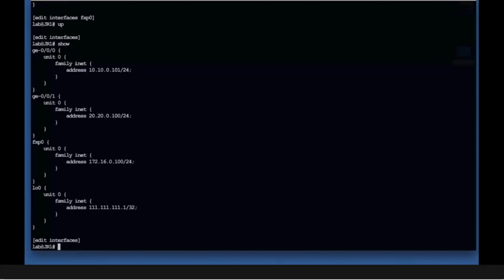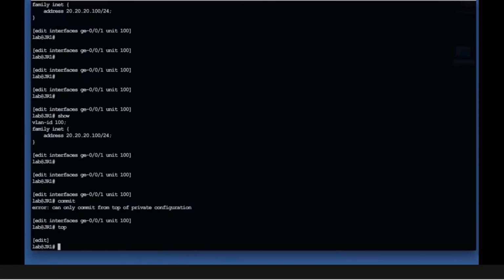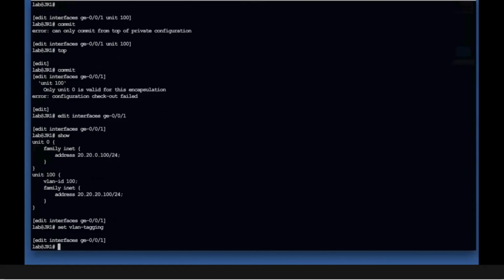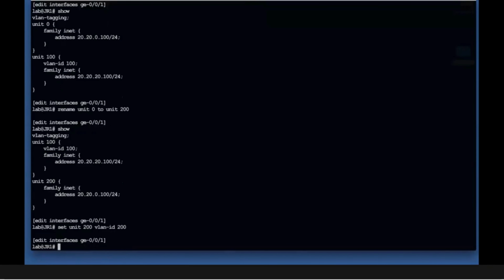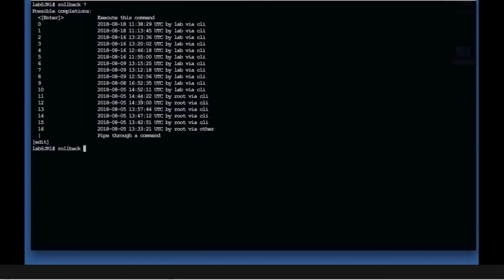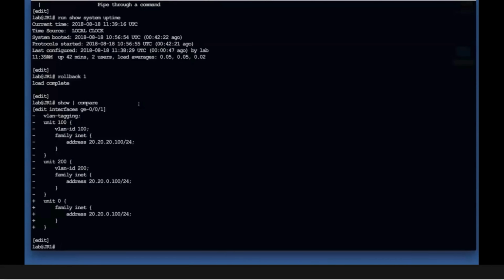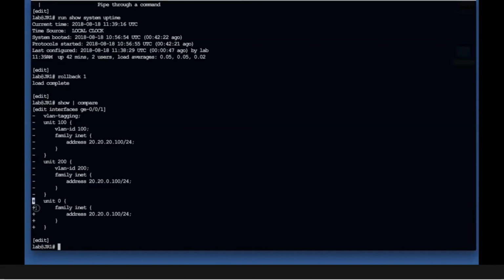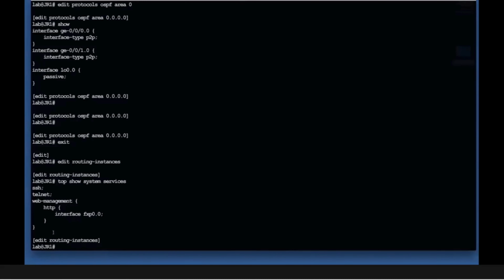Juniper Junos User Interface - Edtiting, Renaming & Comparing Configuration